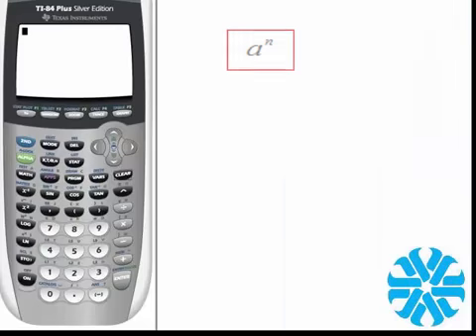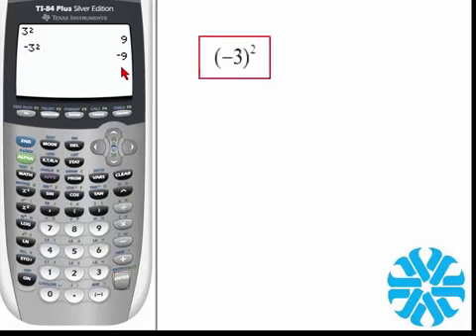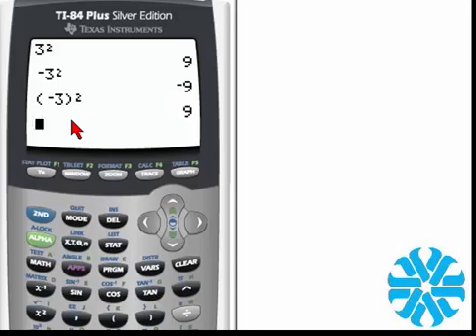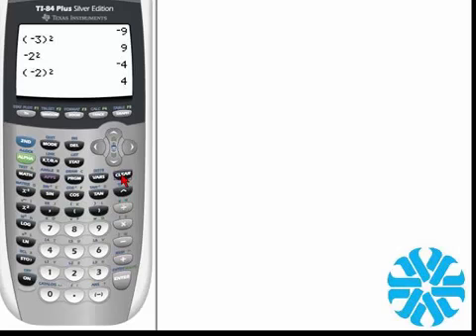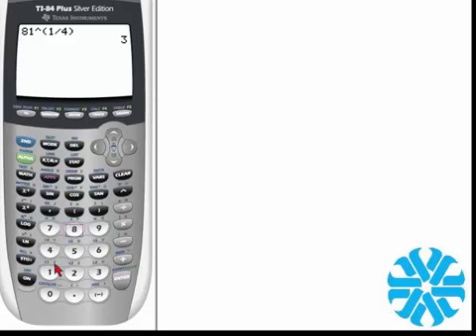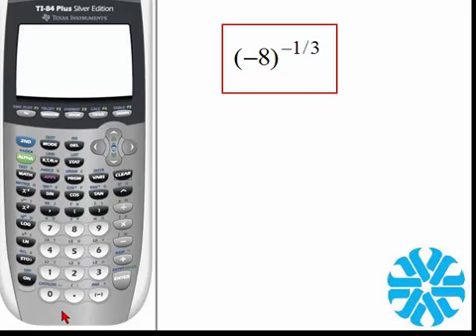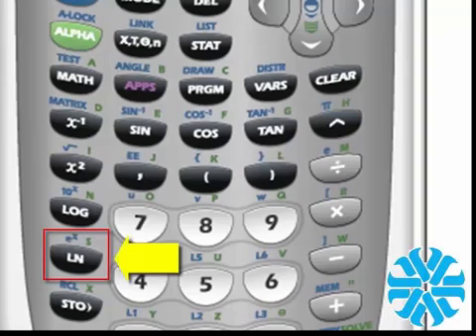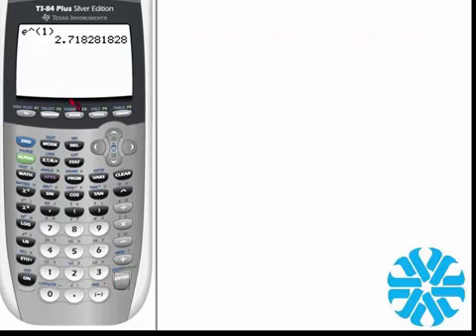TI 83 84 Series Basic Calculations Exponents